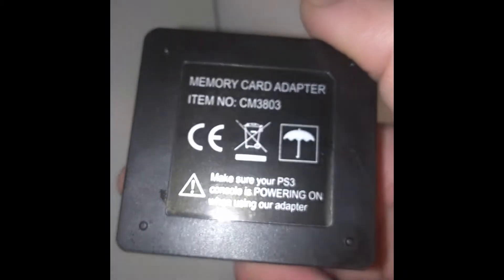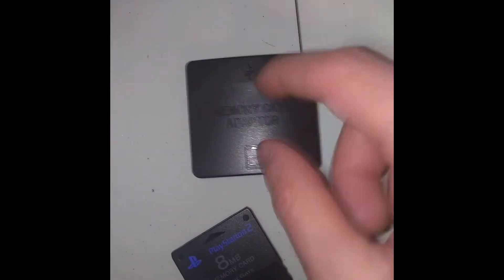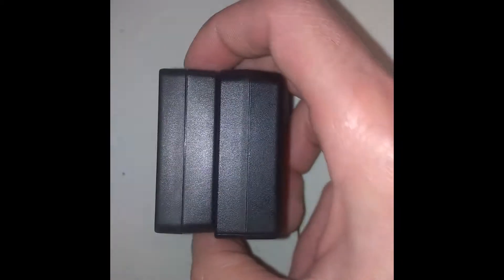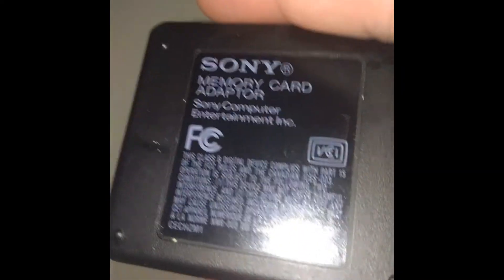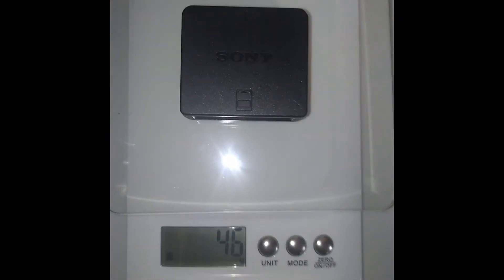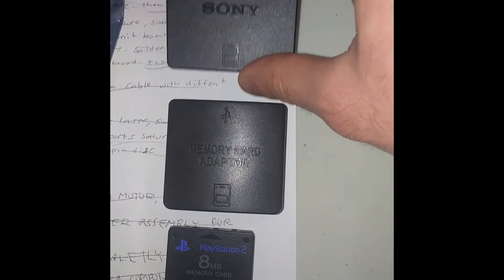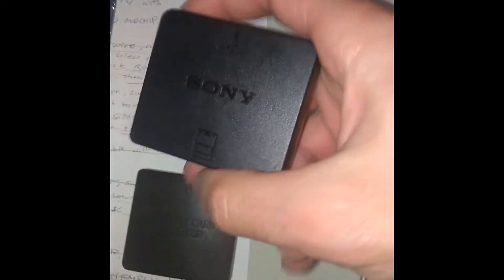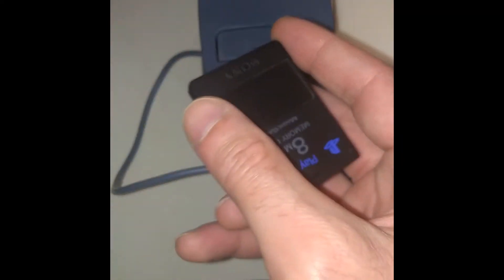playstation memory card save pc transfer options.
Overview of options to transfer your playstation memory card saves from ps1/ps2/ps3/pc to ps1/ps2/ps3/pc in any order.